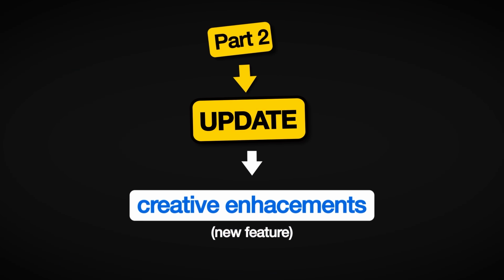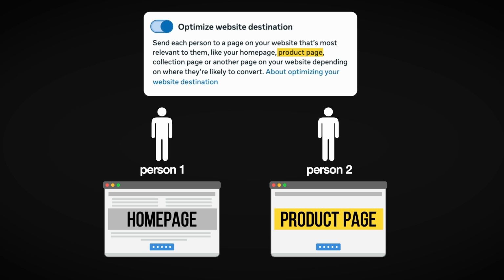We have a new Facebook Ads problem...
There are two parts to this video. The first is a serious problem I'm seeing in tons of Facebook ad accounts right now. The second is an update on a new Meta ads feature you need to watch out for.